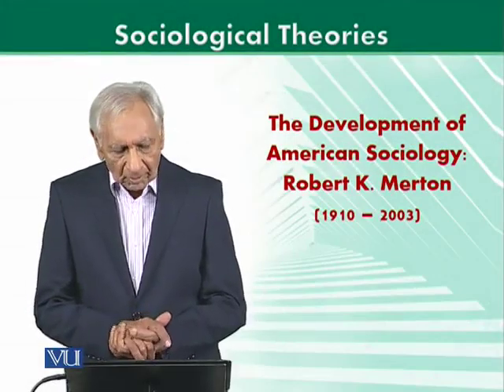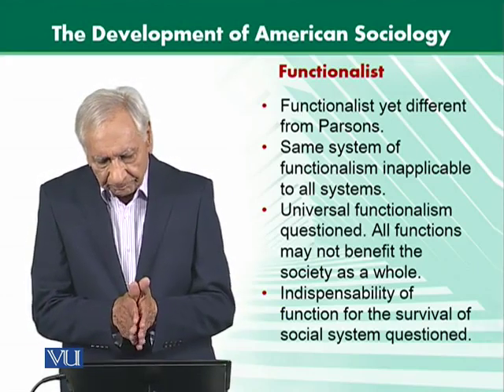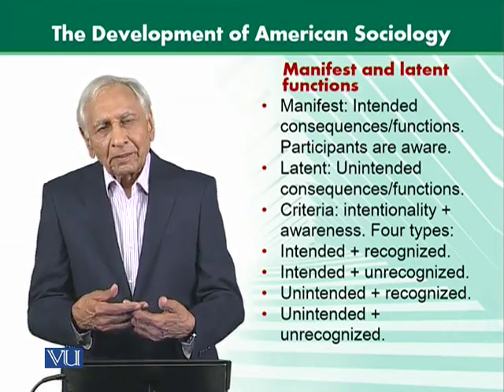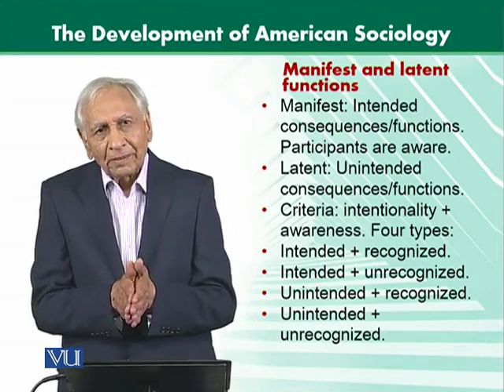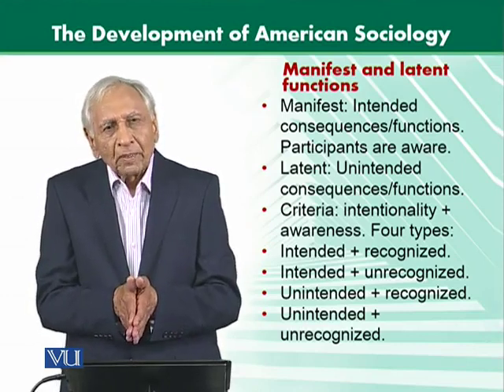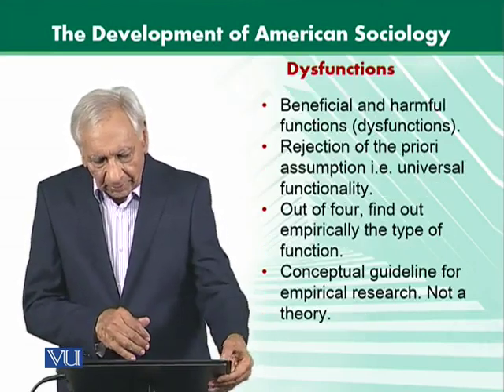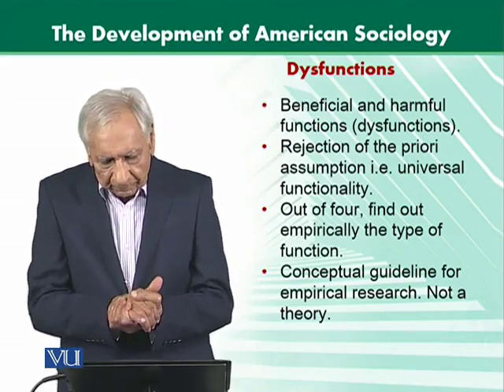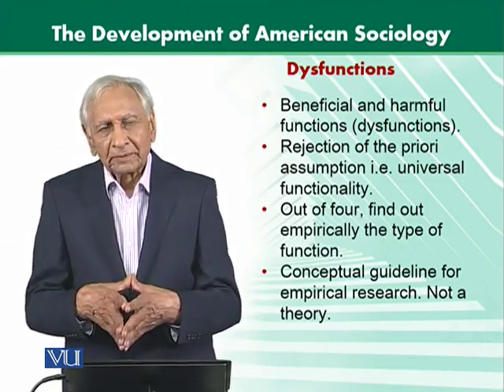SOC302 Topic 42 | Nobody.